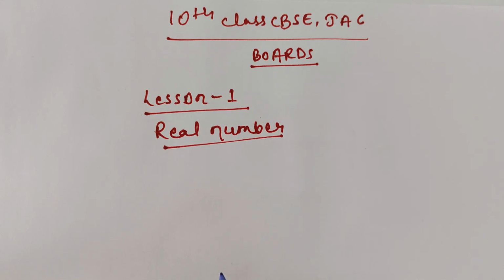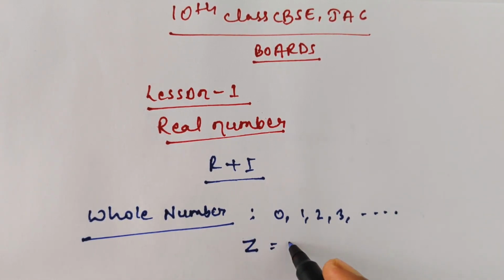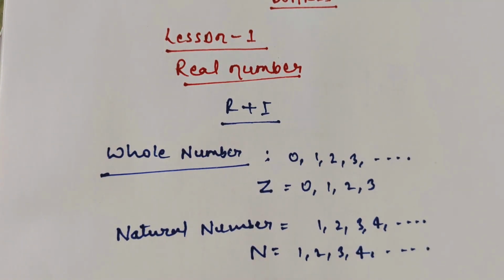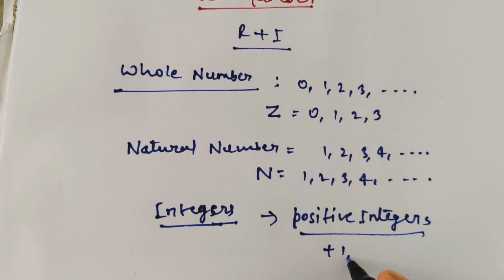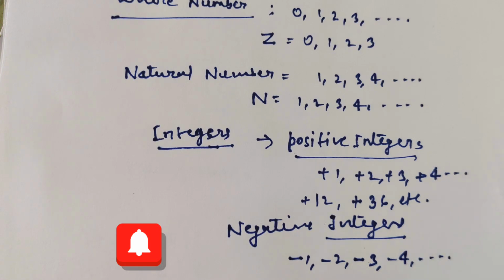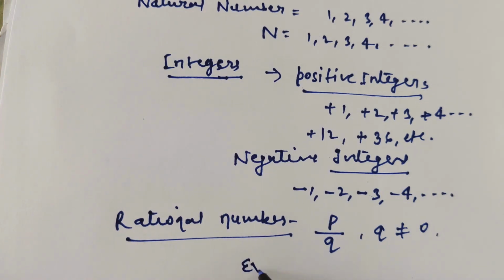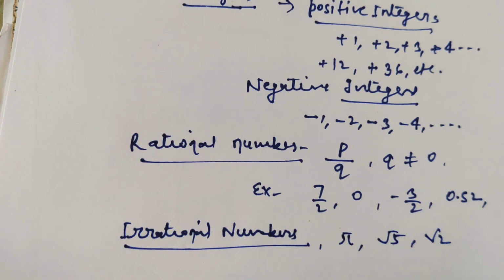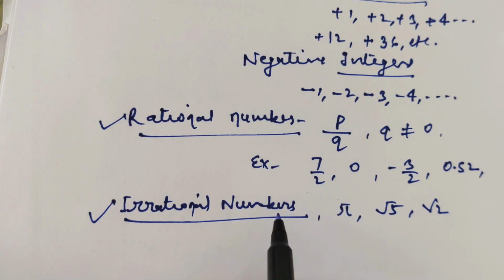Class 10 Maths Chapter 1: Real Numbers Full Concept | JAC & CBSE Board Lecture Class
Welcome to Class 10 Mathematics Chapter 1 – Real Numbers (वास्तविक संख्याएँ)!
In this detailed lecture class tailored for JAC Board (Jharkhand Board), CBSE Board, UP Board, and other state board students, we break down the entire concept of Real Numbers from scratch.
🧠 What You Will Learn in This Lecture:
Complete classification of the Number System (Natural, Whole, Integers, Rational, Irrational).
Are all numbers real numbers? (Understanding Imaginary Numbers).
Euclid’s Division Lemma (a = bq + r) & Fundamental Theorem of Arithmetic.
Important board exam questions & concept-clearing examples.
🎓 Perfect for Class 10 students preparing for their board exams!

JAC board class 10 maths chapter 1
CBSE class 10 maths chapter 1
Real numbers lecture class
Class 10 maths chapter 1 real numbers
Jharkhand board class 10 maths
CBSE board class 10 math lesson
Is every number a real number
Class 10 chapter 1 real numbers full concept
Euclid division lemma class 10
Rational and irrational numbers class 10
Class 10 maths lecture 1
Real numbers class 10 in Hindi
JAC board 10th maths chapter 1
CBSE class 10 maths NCERT
Real numbers summary class 10
Number system class 10 maths
Real numbers complete explanation
Jharkhand academic council class 10 maths
UP board class 10 maths chapter 1
Bihar board class 10 maths chapter 1
Class 10 maths important questions chapter 1
Fundamental theorem of arithmetic class 10
Class 10 board exam 2026 maths
Class 10 math online class
Real numbers basics class 10